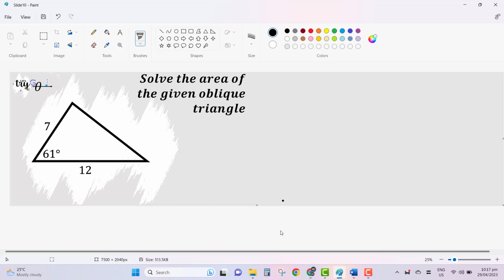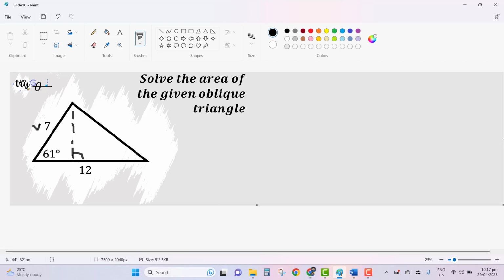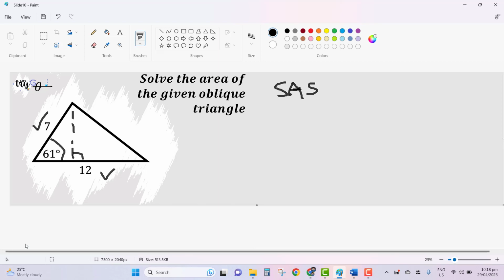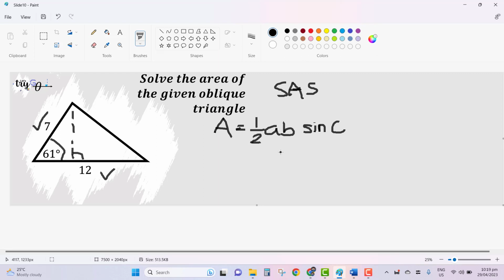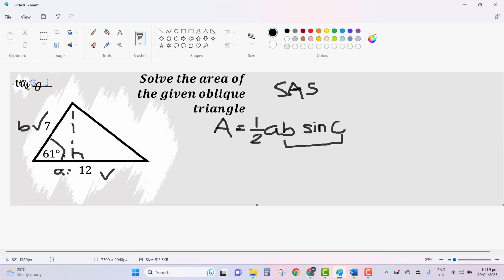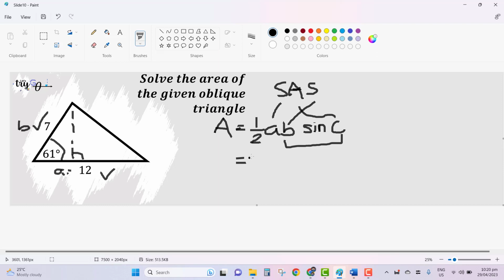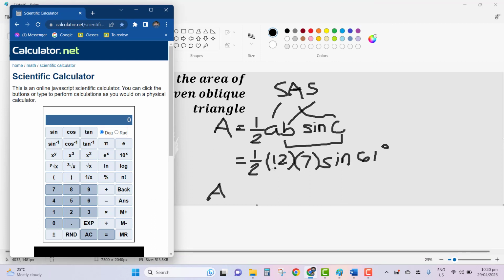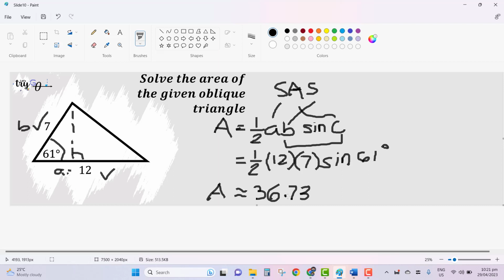Solving the Area of an SAS Oblique Triangle_2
Solving the Area of an SAS Oblique Triangle

This video demonstrates suggested processes for Solving the Area of an SAS Oblique Triangle. It includes a short discussion on why the usual formula of solving the area of a triangle is no longer possible to be used in the specific situation and its short connection to the formula being used.

Credits to
1. MS PowerPoint for video production.
2. Camtasia 2019 for video editing.
3. MS Paint for the presentation and demonstration.